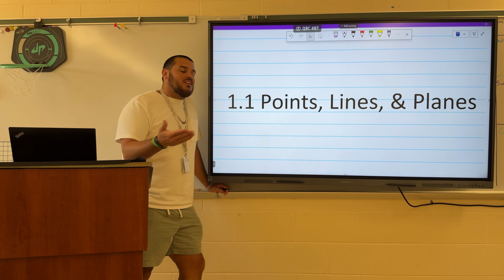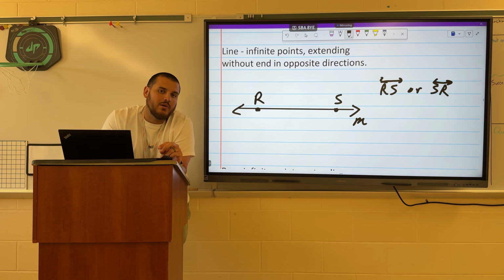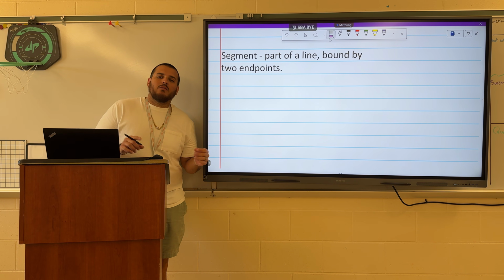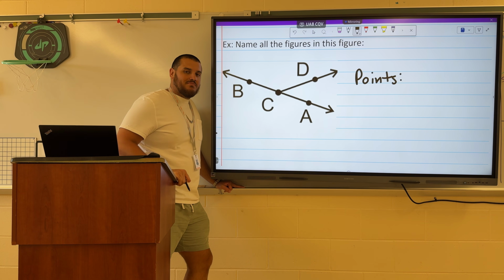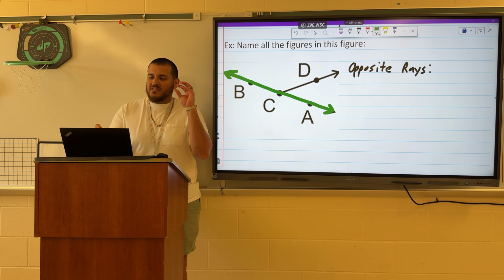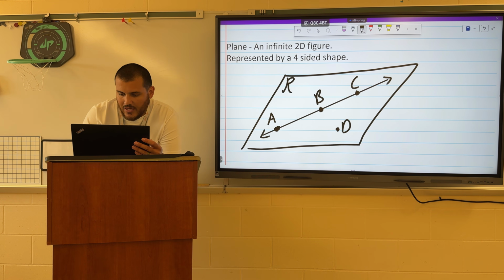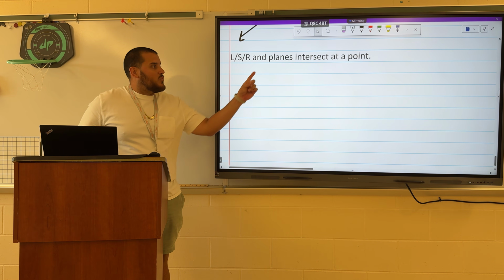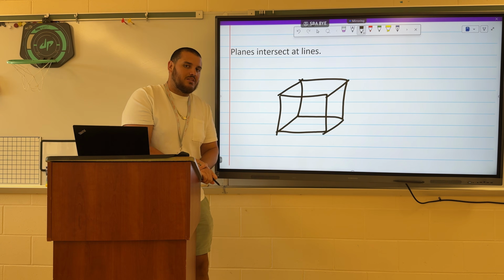1.1 Points, Lines, and Planes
1.1 covers the basic building blocks of Geometry including points, lines, segments, rays, opposite rays, planes, collinear figures, and coplanar figures. Ensure your ability to name and identify these crucial building blocks with this video!